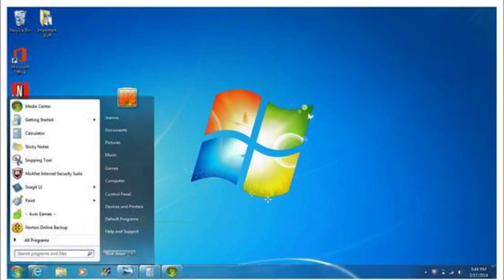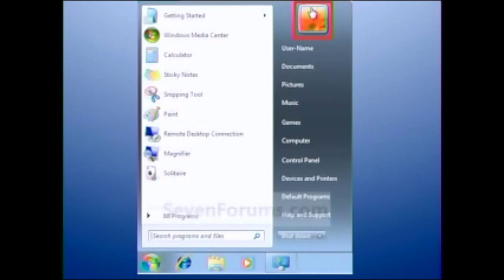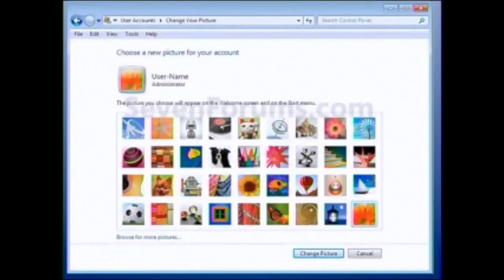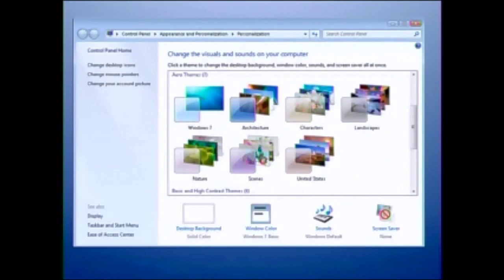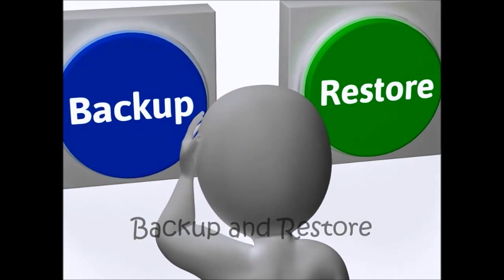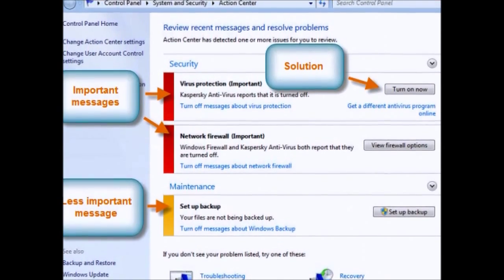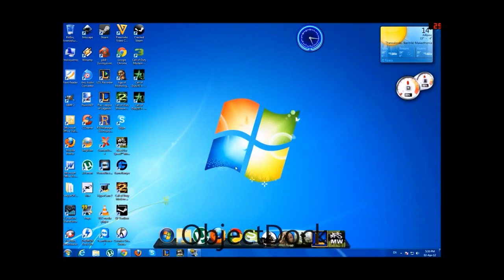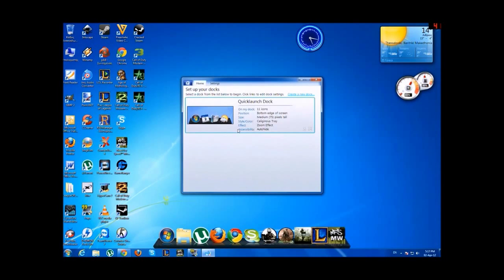WINDOWS 7 - Integrative Activity / Team #6